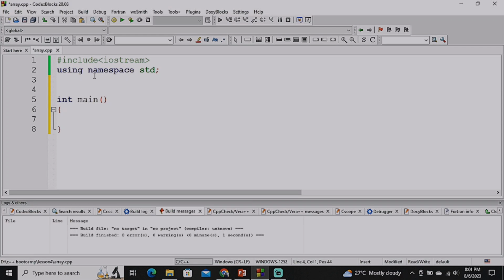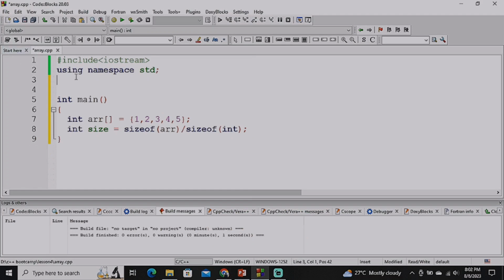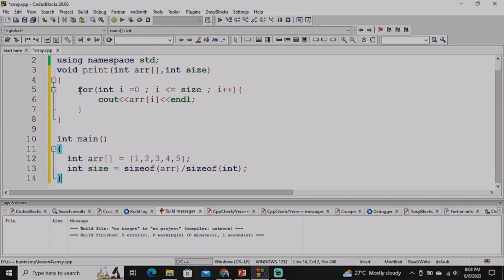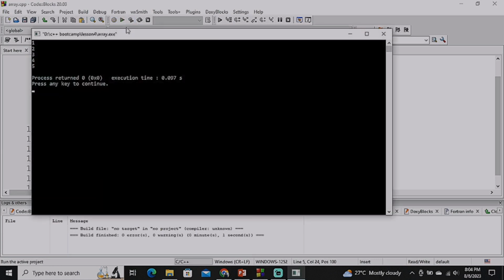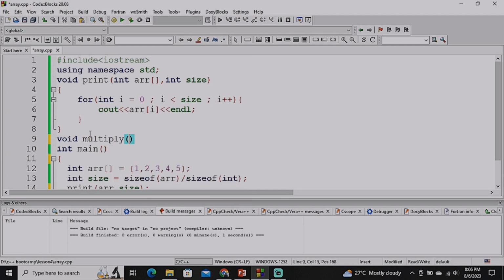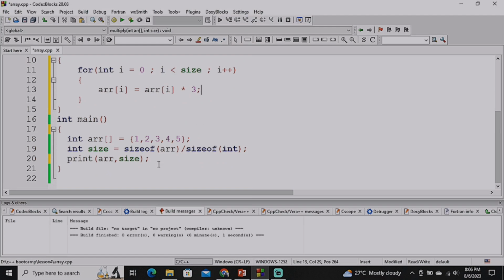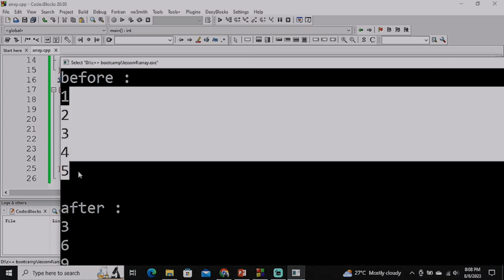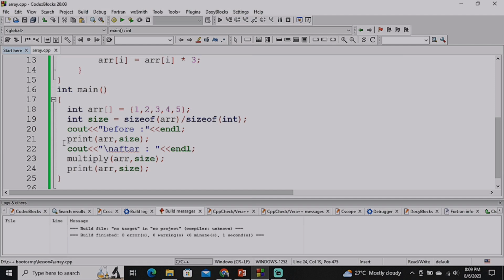C++ Full Course | Arrays and Functions | Exploring Array Functionality in C++| Lesson 4 Part 3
Title: C++ Bootcamp Lesson 4 Part 3 - Arrays and Functions: Exploring Array Functionality in C++
Description:
Welcome to Lesson 4 Part 3 of our insightful C++ Bootcamp series! In this tutorial, we're uncovering the synergy between arrays and functions, focusing on how arrays operate within functions.

Curious about how to effectively work with arrays in functions? Join us as we unravel the mechanics of passing arrays to functions and manipulating array elements. Discover how arrays are treated as pointers in functions and how you can leverage this behavior for dynamic array processing.

By the end of this lesson, you'll have a strong understanding of how to harness arrays within functions, enabling you to write more modular and efficient code. Don't miss out on this opportunity to enhance your C++ skills!